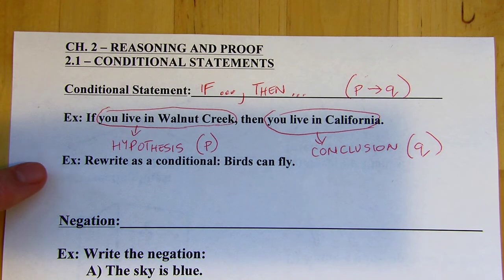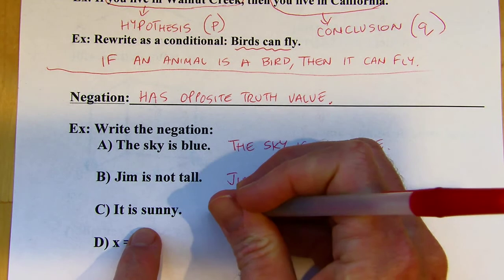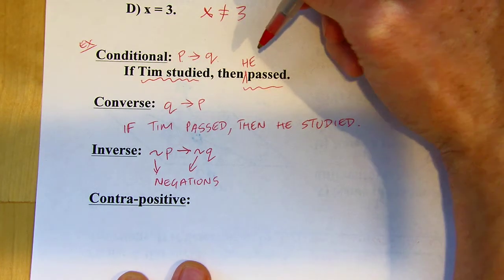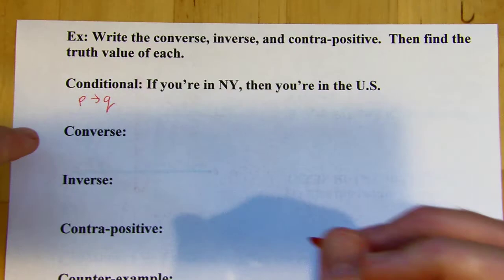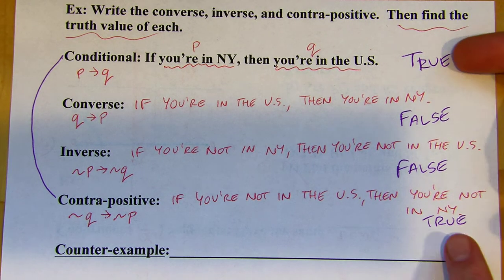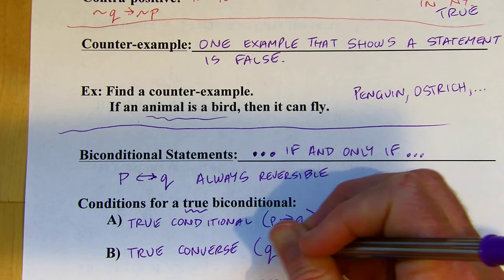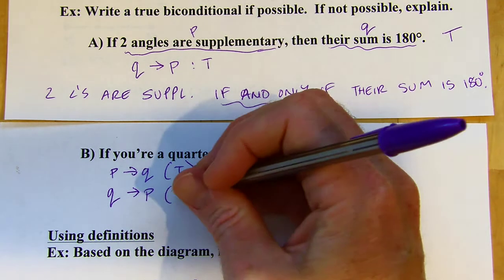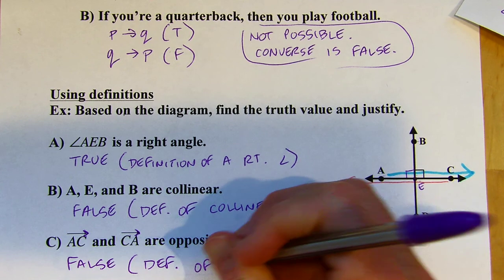Geometry - Big Ideas 2.1 - Conditional Statements